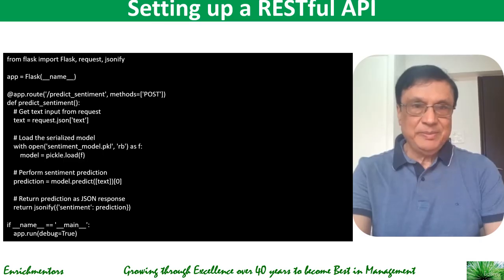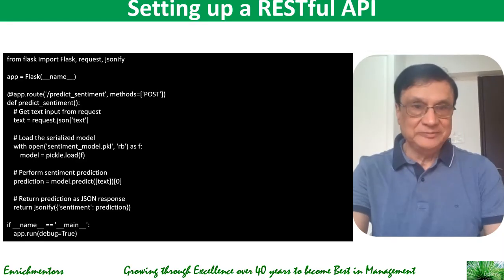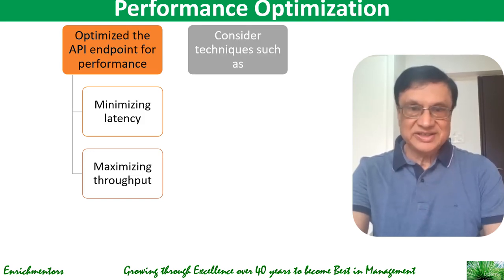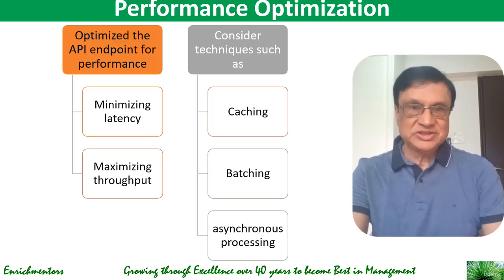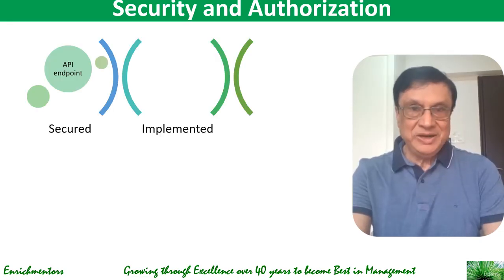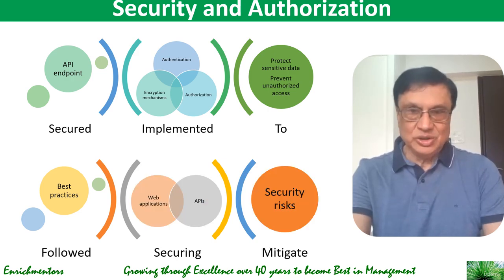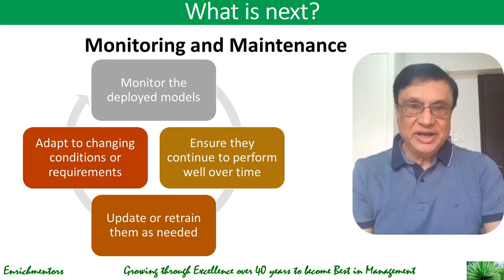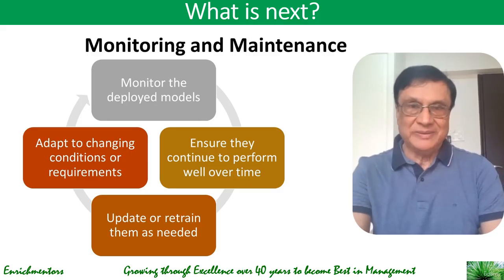46 Deployment III